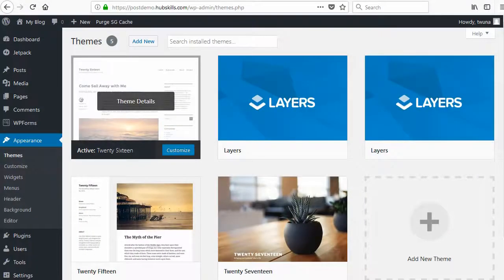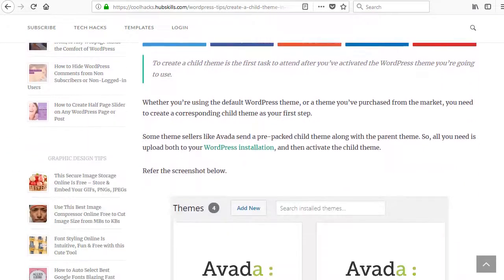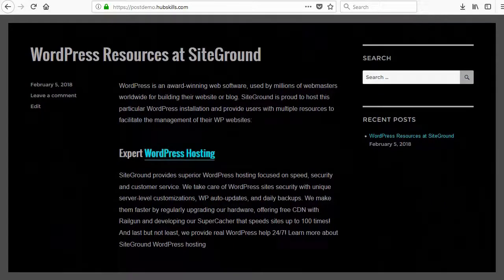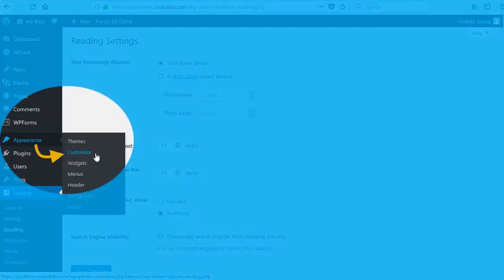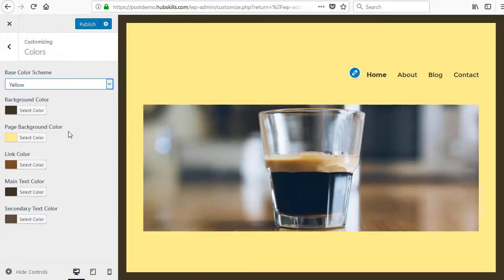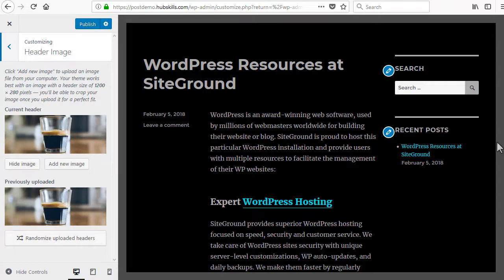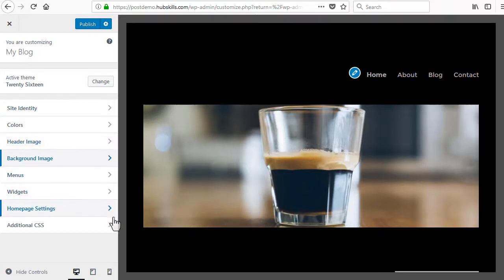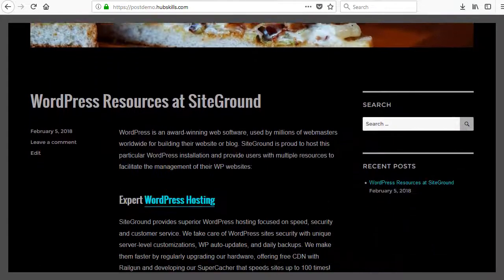3 Easy Steps to Customize WordPress Theme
3 simple, effective steps to customize WordPress theme & make it uniquely yours.

When you use the same WordPress theme as thousands do, it is natural to think what you can do to make your website unique. While this is not a difficult job for experienced developers, many new users may feel they cannot do this for lack of experience. Fortunately, it is not difficult to know how to customize WordPress theme.

I’m going to explain 3 easy steps to make this possible. Once you know the steps, you can use the same basic principles to easily customize any WordPress theme going forward.

I’ll walk you through the exact actions to take, and you’ll be a confident WordPress developer before you know it.

Tools and Materials Used in This Video

1. Free 2016 theme by WordPress.org

2. Video made with slides created in PowerPoint, screen recording by Camtasia, and voice recording by Audacity.

Resource #1 for Twenty Sixteen theme

Resource #2 for Step-by-Step Guide to Create a Child Theme for WordPress